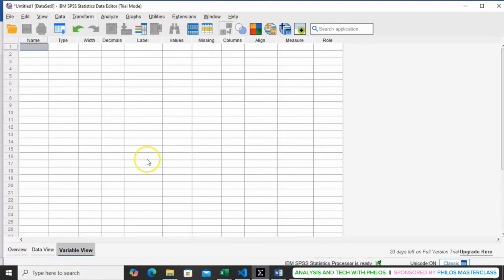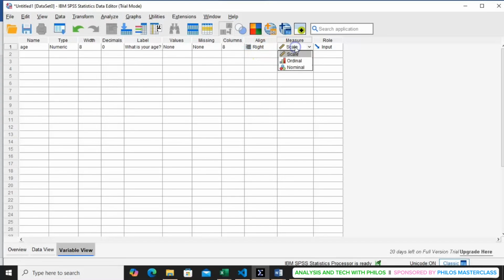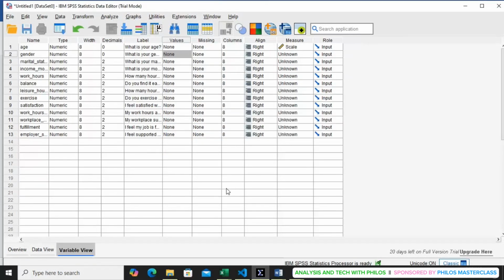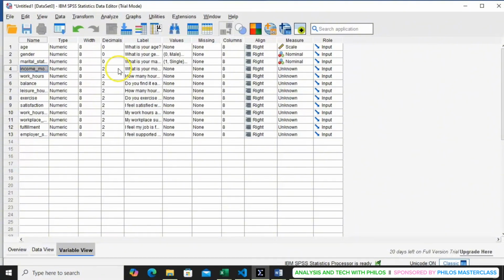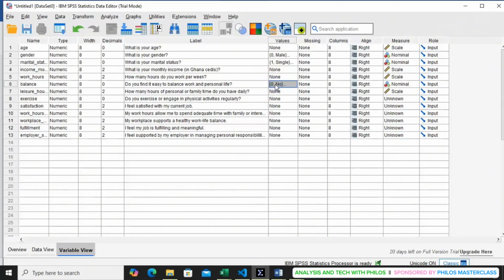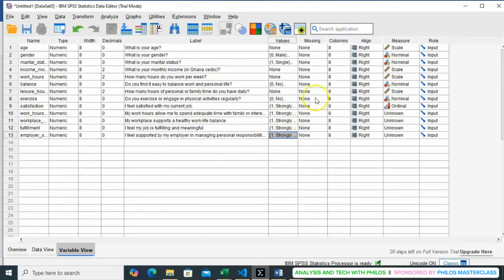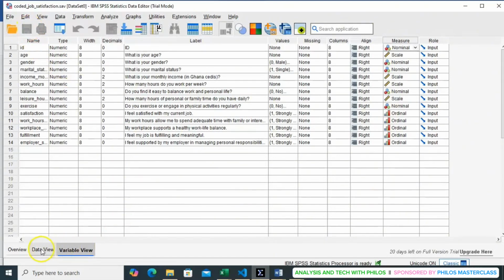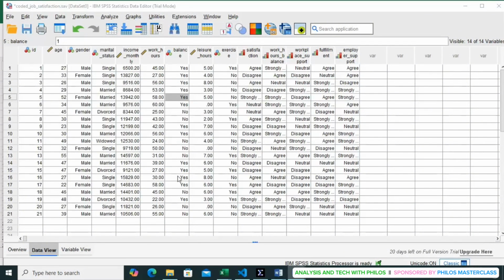Tutorial 3: Coding and Data Entry in SPSS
How to define variables and Data Entry in SPSS.